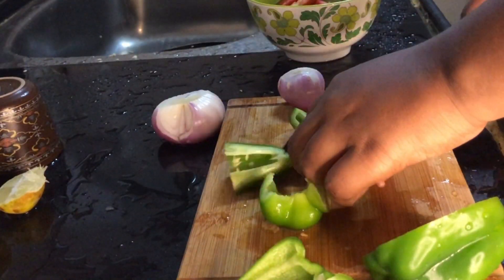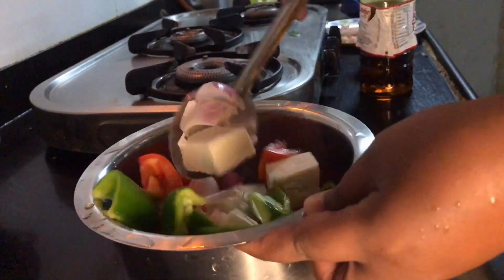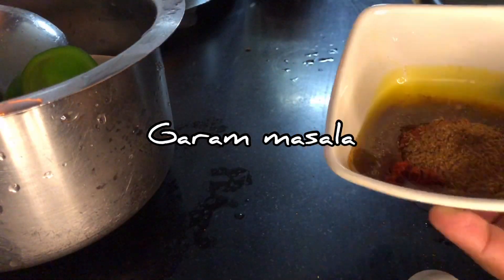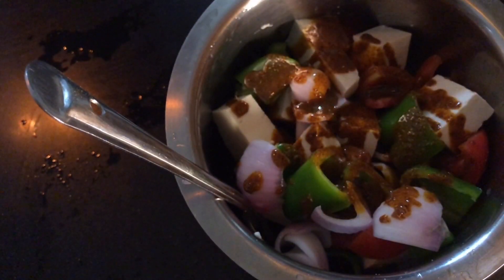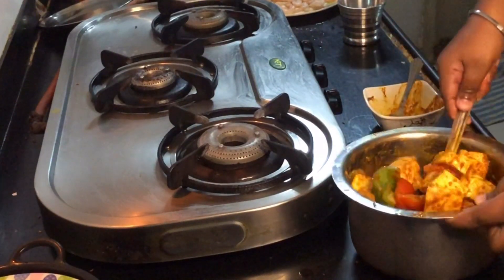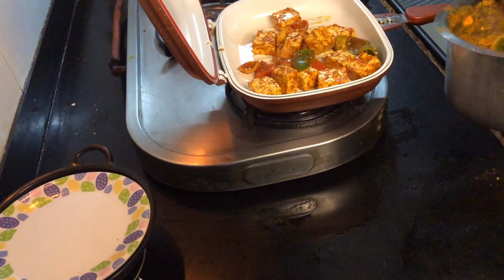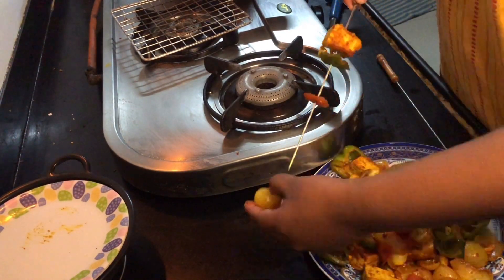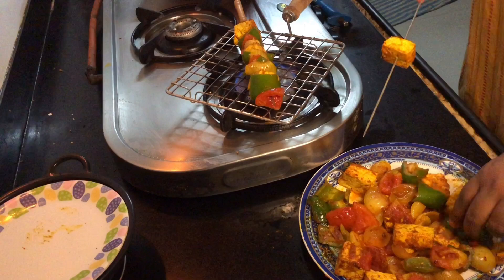Quick and easy paneer tikka recipe without curd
Hey you guys kese ho sab log .
Paneer tikka kisko pasand hai ???
This is a easy and very quick recipe without curd .
I’m not a professional cook but I cook pretty well 😁